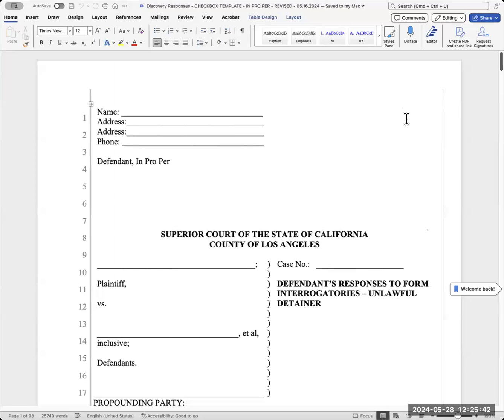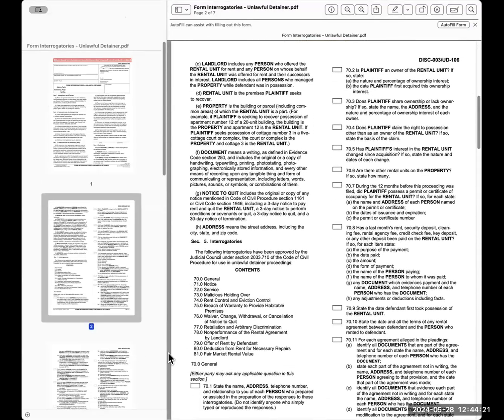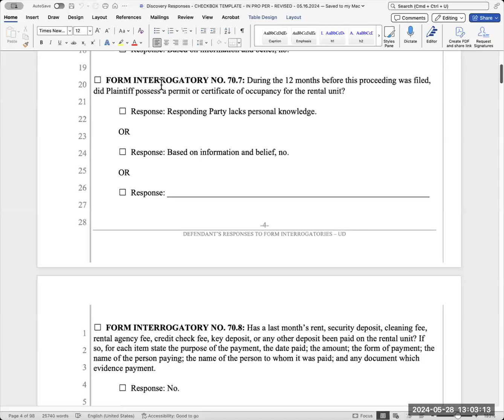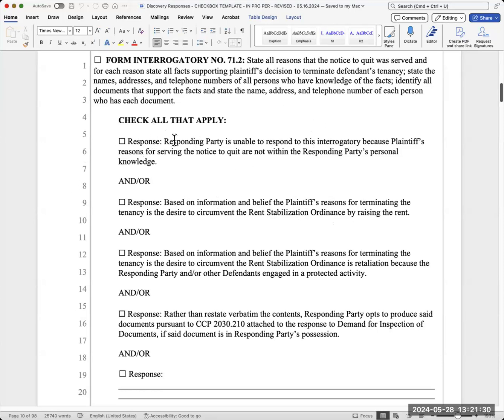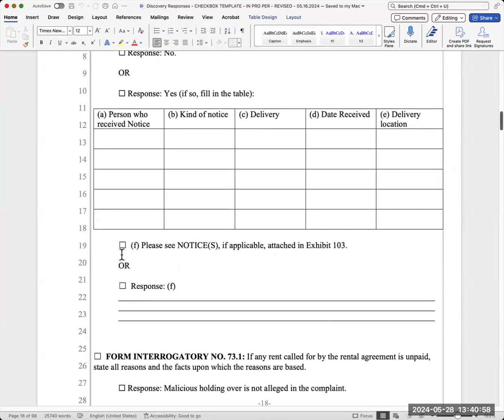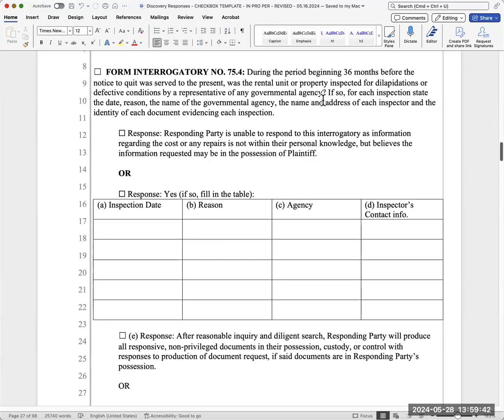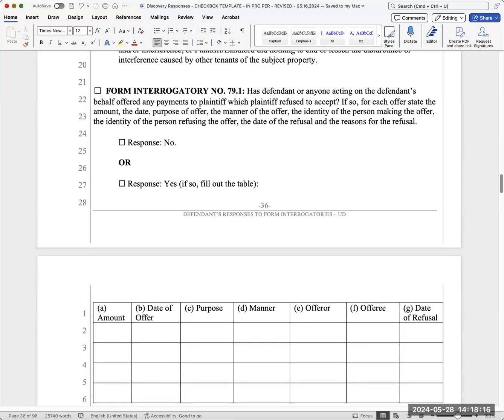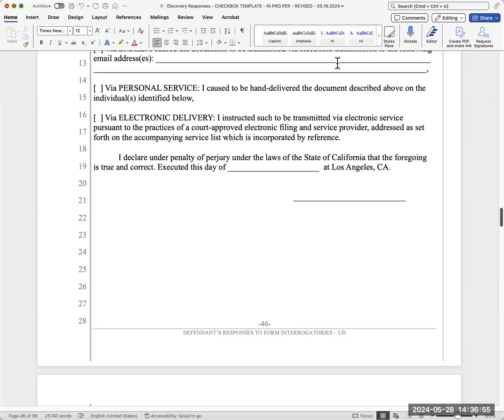How to respond to Discovery Cómo responder al descubrimiento 06 18 24